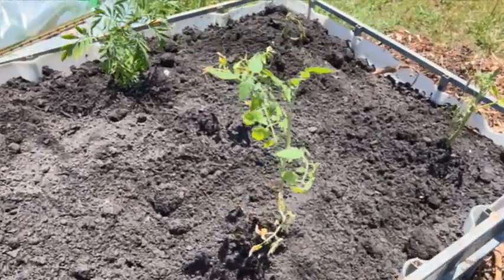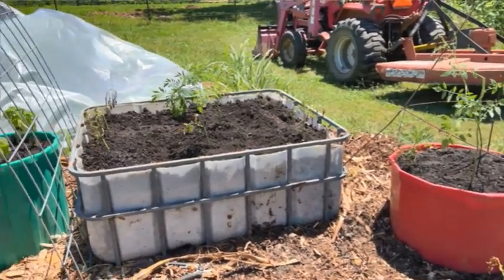I just can't grow my own anymore! Gotta find NEW ways of doing things!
Crunchy! Everything is crunchy! Gotta find a new way of doing things!